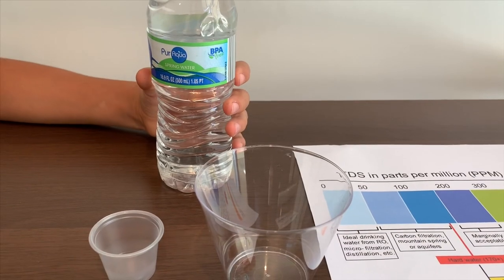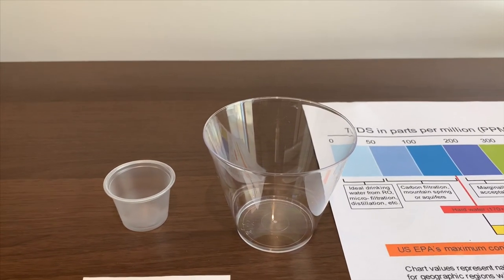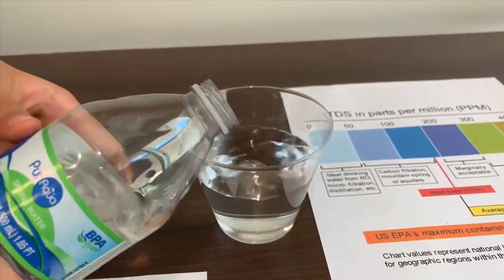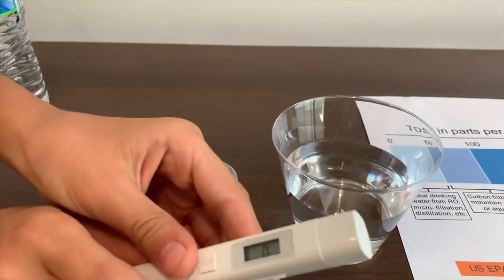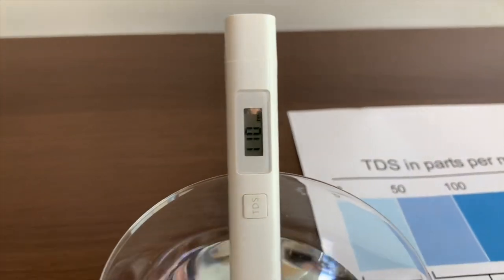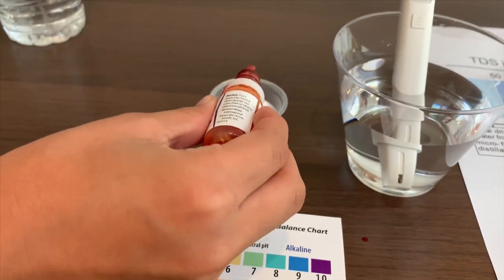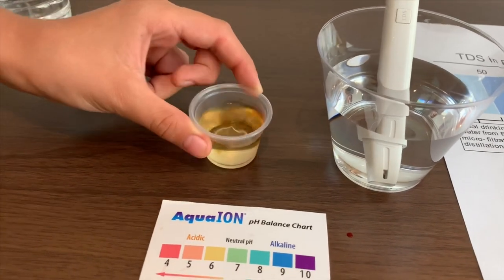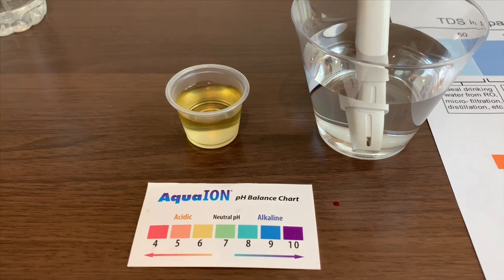PurAqua Water test - pH and TDS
Spring water from California, USA
Results:
pH: 6
TDS: 111